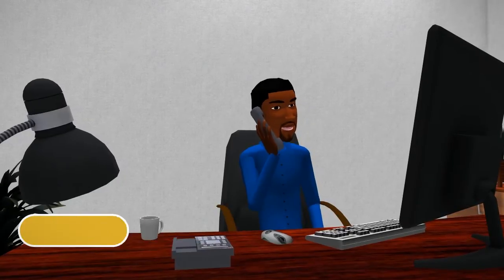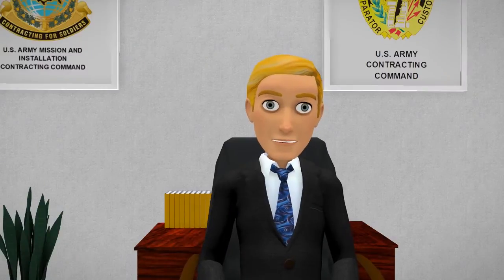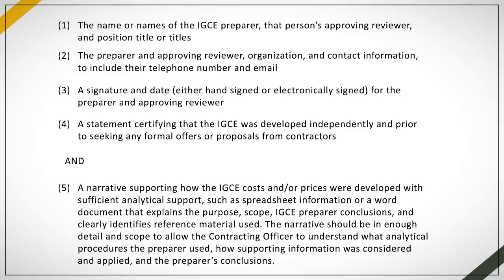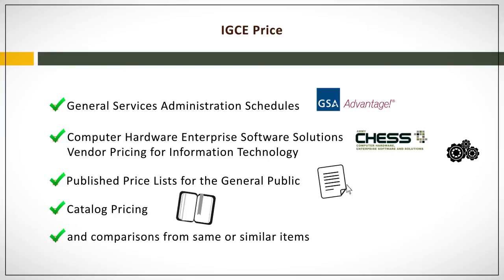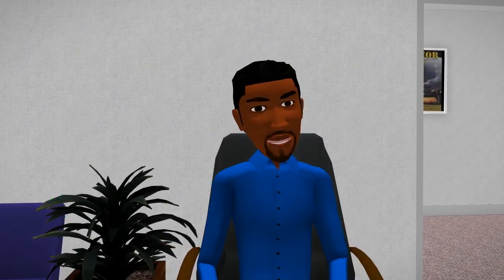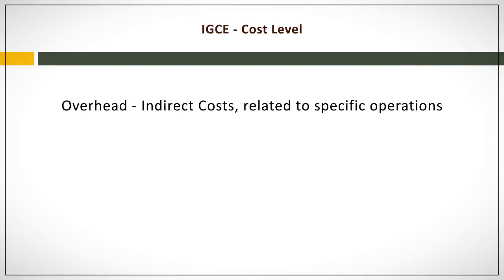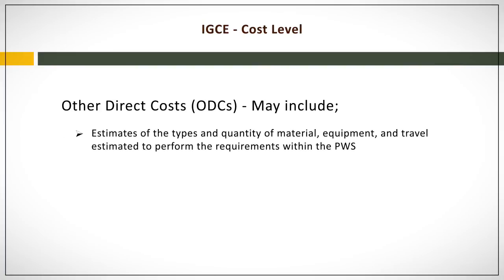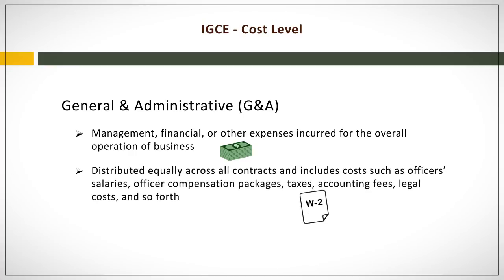Independent Government Cost Estimate